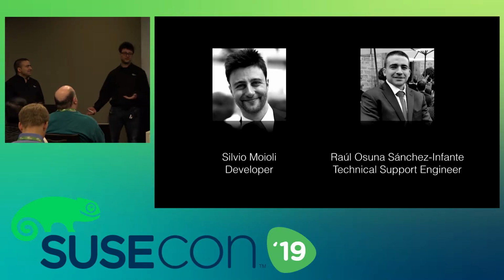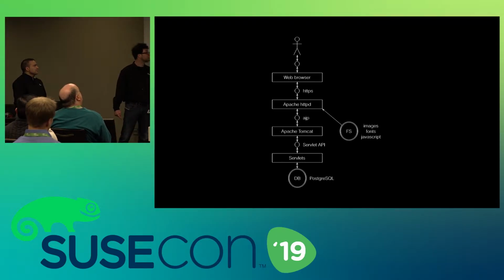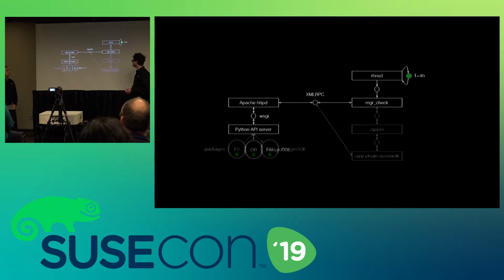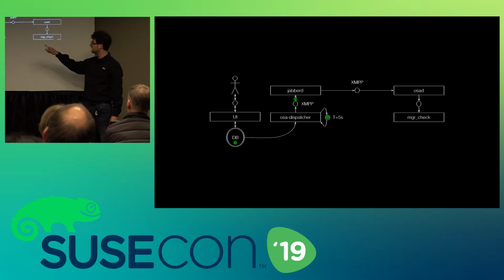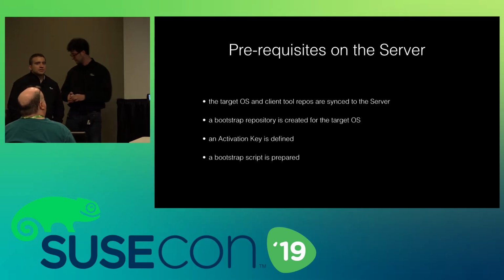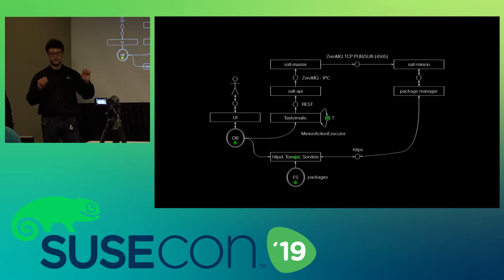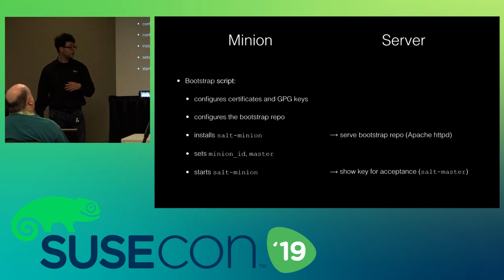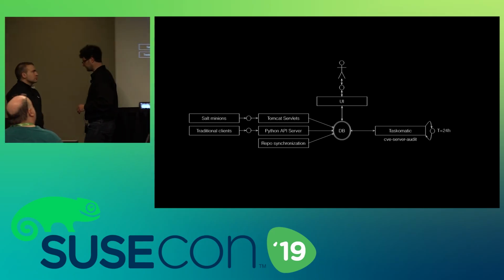TUT1039 SUSE Manager – Under the Hood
Abstract: SUSE Manager and Uyuni are complex systems that encompass several open source projects and components.

This session will give you an in-depth inside look at how it is structured, how its internal processes work and how logging is performed, giving unique insights on how to effectively run, monitor and troubleshoot your SUSE Manager or Uyuni installation.